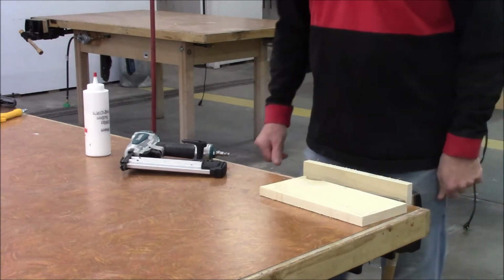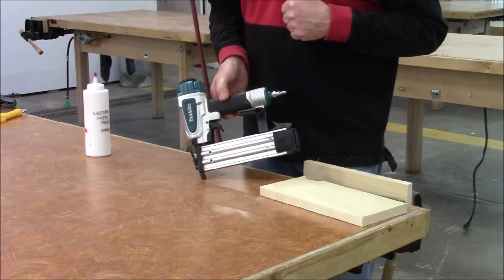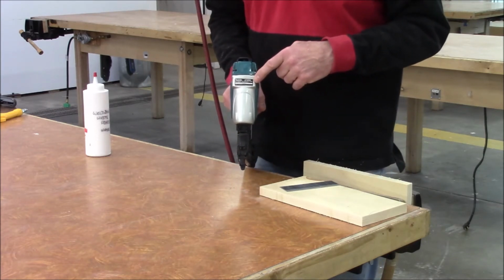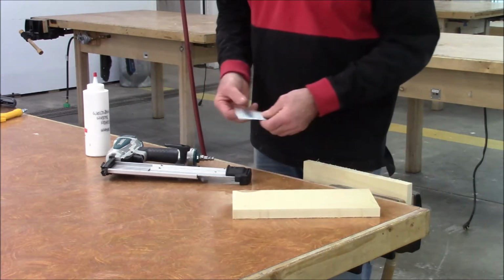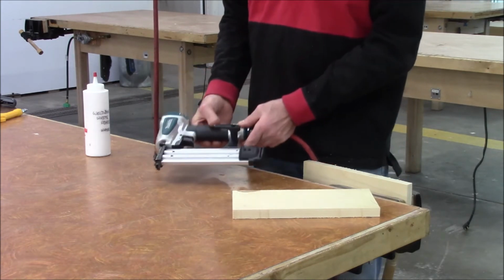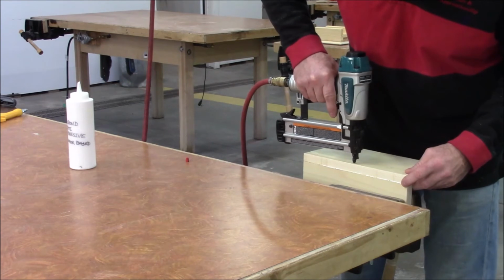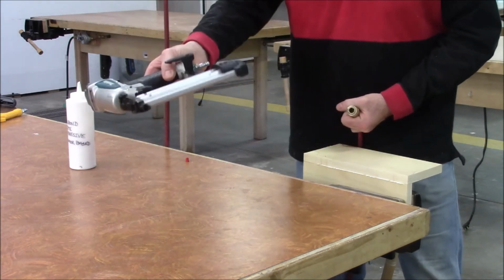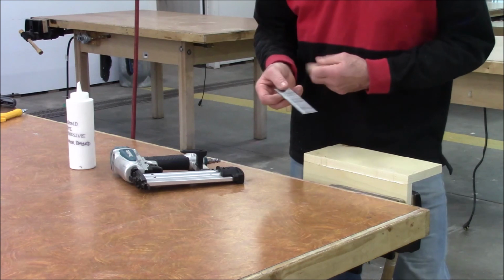1 Brad Nailer Orientation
#1 in a series on Brad nailing operation